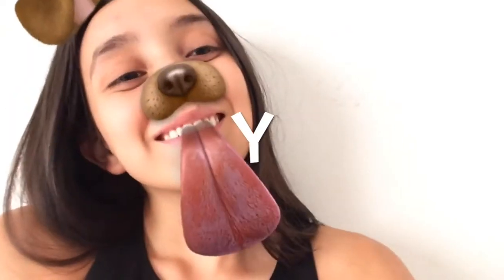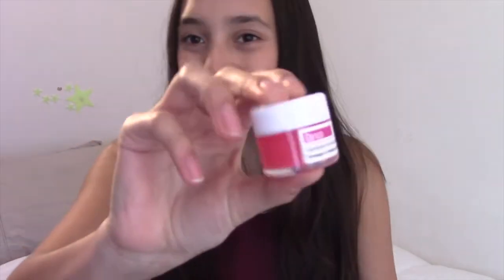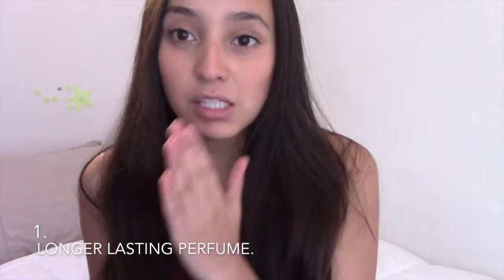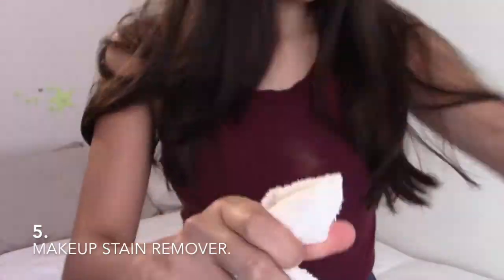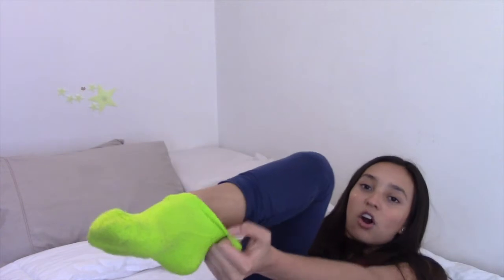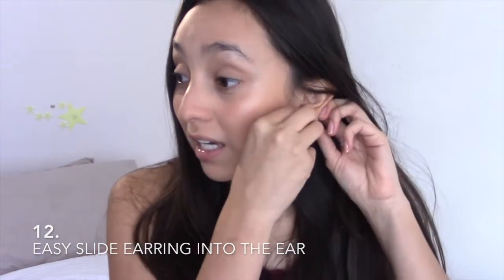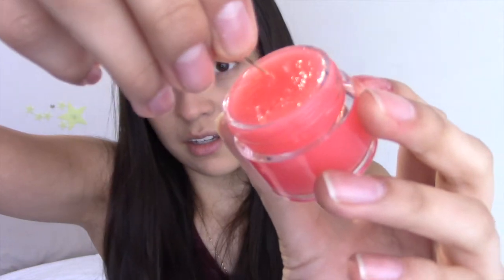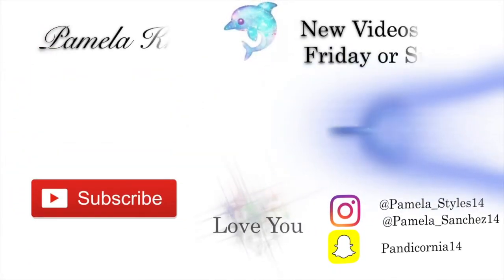15 USES OF VASELINE!!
Hey My Melas!! So today I decided to show you 15 reasons why I love Vaseline, I hope You enjoyed and remember that it is okay to love yourself!

I Love You My Melas!!